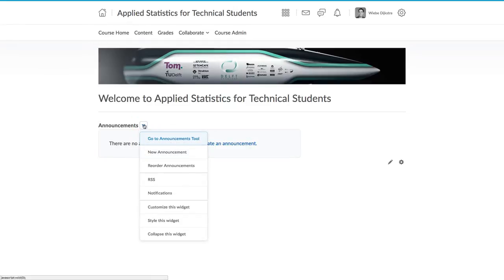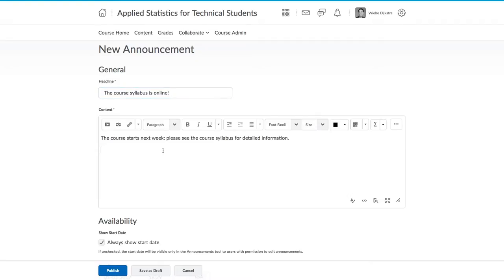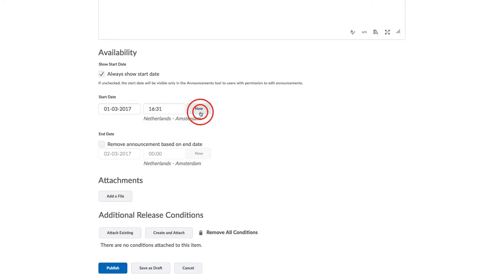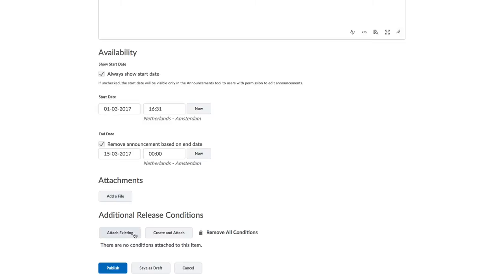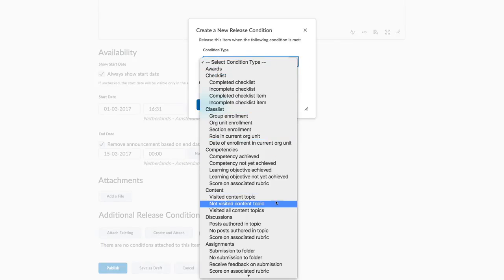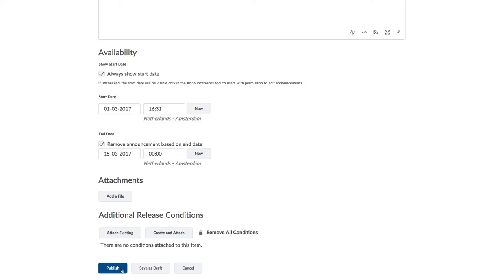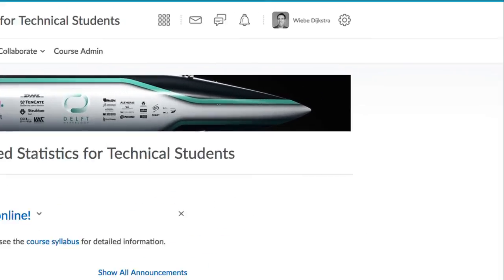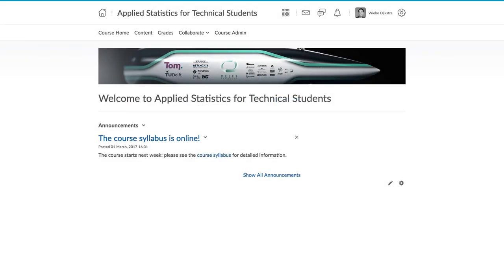Creating an announcement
You, or your teaching assistants, want to regularly communicate with all students enrolled in your course.

Maybe a reminder is needed, or an update about new materials that were posted, or perhaps telling students about an project that is now ready for them to start with.

Announcements are the perfect way to do this in Brightspace.

Click the triangle announcements widget and select "New Announcement".

You can also access announcements under the "Course Admin" section of the website.

Start your announcement with a headline.

And then add some content for the announcement. The content can be richly formatted. You can create links in your announcements to other parts of your site. For example, here I am going to link to my course manual that has already been created.

The start and end dates can be adjusted. If you set the start date for now, the announcement will appear immediately. After the end date the announcement is not available anymore. Use these settings when the announcements have limited applicability.

Announcements can also have attachments added to them.

And there are options for release conditions. You can ignore this for most announcements. However, it can be used effectively when you want to release an announcement, based on a certain achievement by the student. For example, if a student completes an assignment, they receive an announcement about the next section of the course becoming available. As you might expect, we have videos about release conditions.

You can also save your announcement as a draft, work on it some more, and then come back and publish it when you are ready. Draft announcements are not visible to students.

The announcements go to all students enrolled. This should be the primary way that you communicate with your students. You should in general never have to email your class. Why is that? Students can choose to receive the announcement by email, or as a notification on their cell phone if they have installed the Brightspace app. All announcements in Brightspace show up in the website over here.

We notice with Brightspace that students remain logged into the platform most of the day, and that they will receive your communication.

Our advice is to only email your class in exceptional circumstances. Therefore use the Announcement tool as your first choice for regular communication.